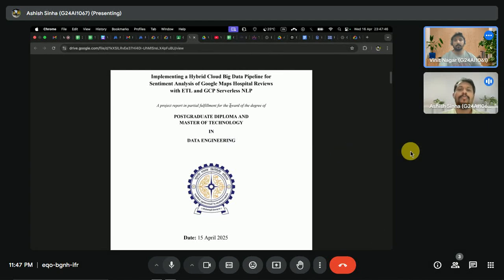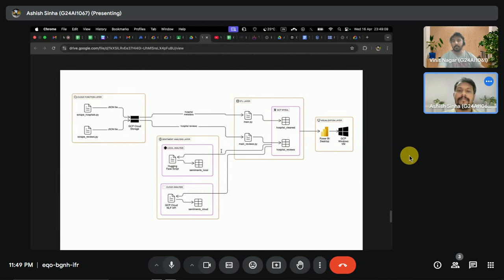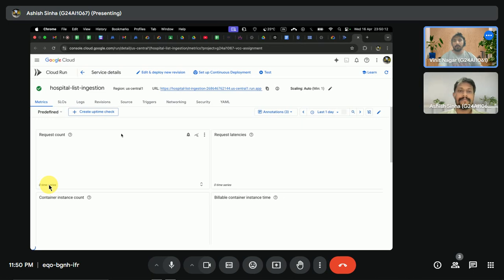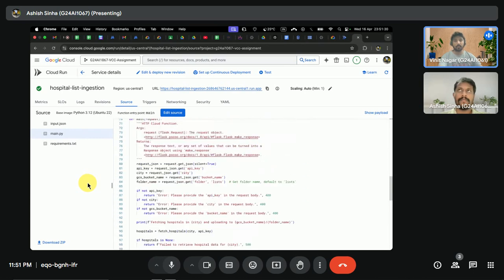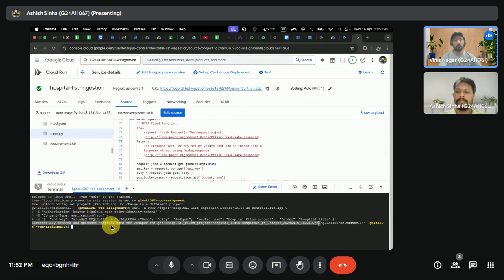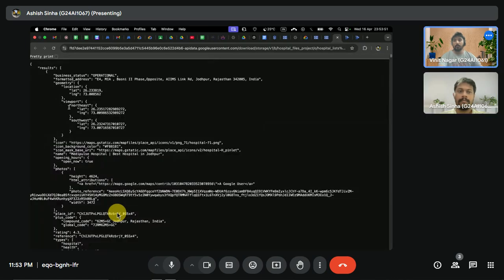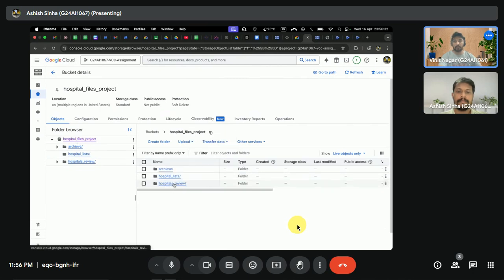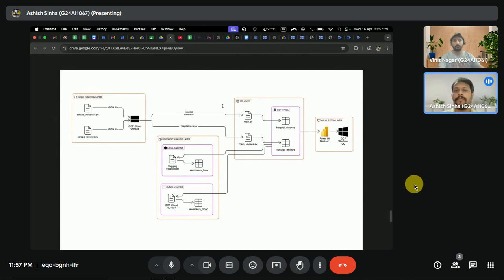Step1-Ingestion & Sourcing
Use of Google Map API with Python language script, in a Google Cloud Platform(GCP) Cloud Function service, to source the data in a JSON format and then store it in the GCP Cloud Storage bucket in JSON format. Two types of data are fetched from the Google Map API- Hospital List and all the reviews of the listed hospitals in a particular city in India